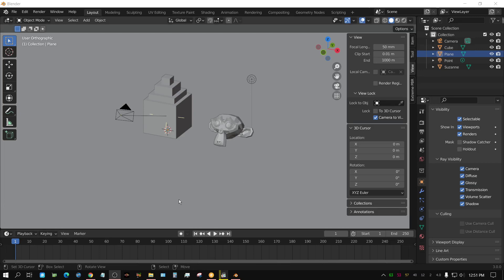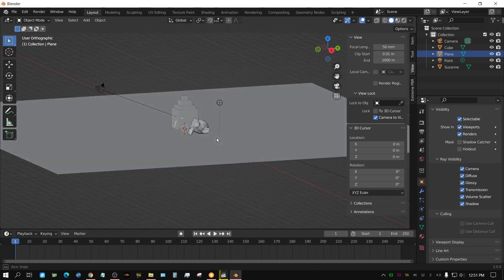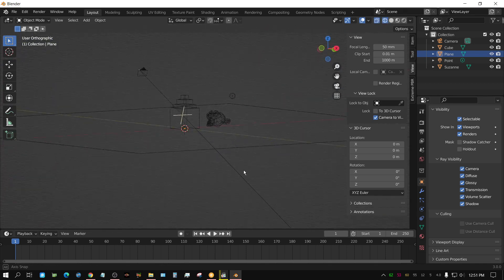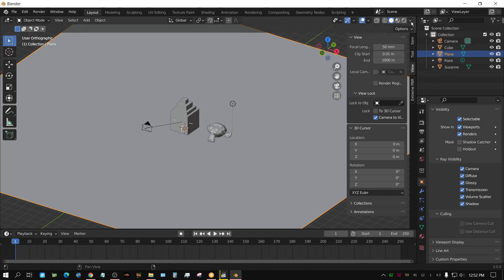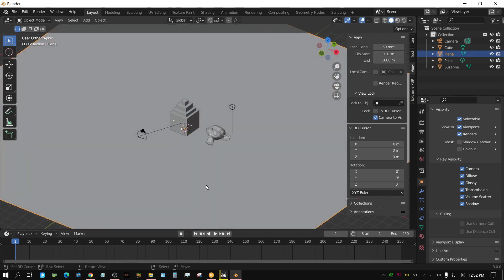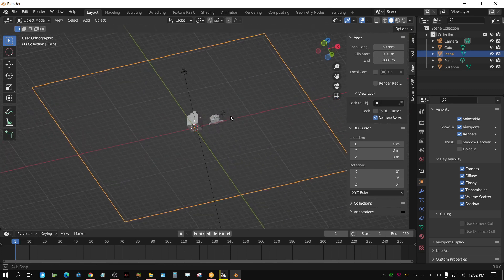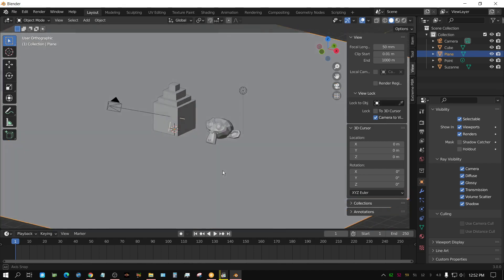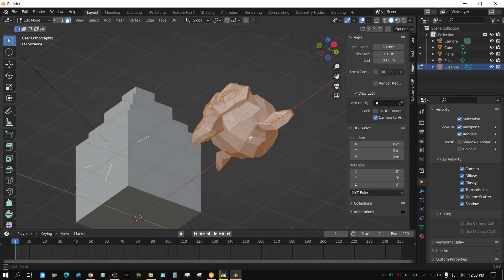Use Backface Culling To Make Objects Transparent Based On Perspective - Blender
In this Blender quick tip video I show you how to use "backface culling" to make mesh faces transparent from certain perspectives.

My Hardware:
Desktop 1
Motherboard: Asus X570 TUF
CPU: Ryzen 9 3900X
GPU: RTX 3070
RAM: 64GB 3600Mhz G Skill Ripjaws 4 X 16GB
STORAGE: 500GB NVME (Western Digital Black)
                    1TB Samsung Evo NVME
COOLING: Coolermaster Hyper 212

Desktop 2
Motherboard: MSI X470
CPU: Ryzen 5 3600
GPU: 2X Nvidia RTX 2060 Super
RAM: 32GB 2133Mhz G Skill Ripjaws 4 X 8GB
STORAGE: 250GB SSD Western Digital Blue
COOLING: Stock AMD Cooler
POWER SUPPLY: EVGA 500 Bronze